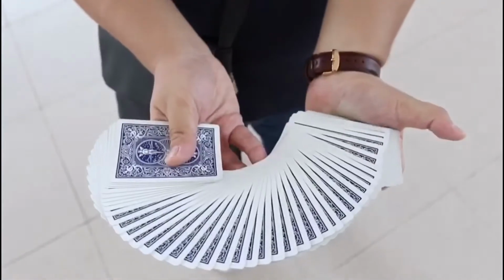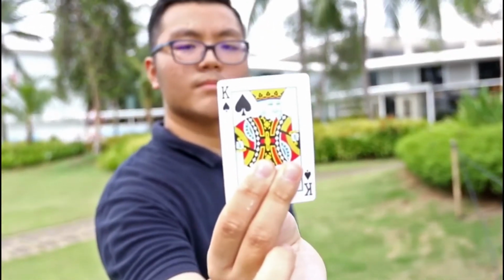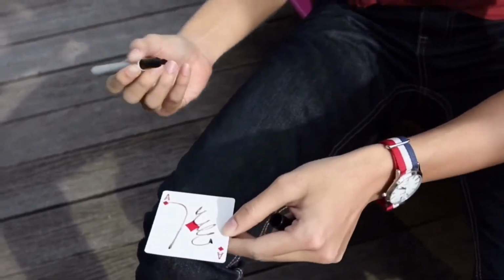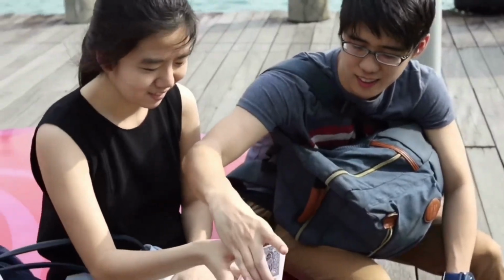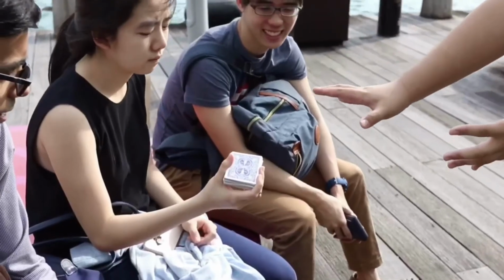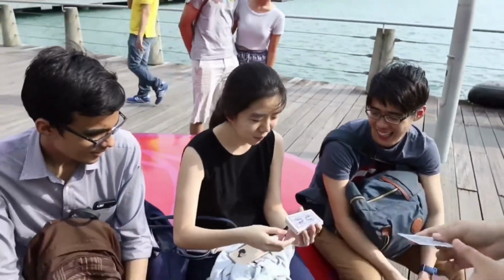RISKY MONEY GAMBLING CARD TRICK😱💸💸💸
Hey guys ! Thanks for the support once again . I will be posting more frequently as time to come .

Always remember , bring magic to everyone !!!